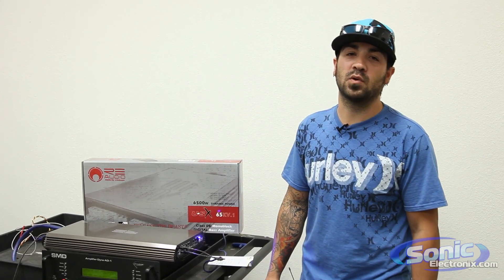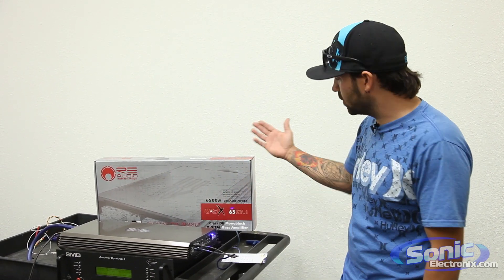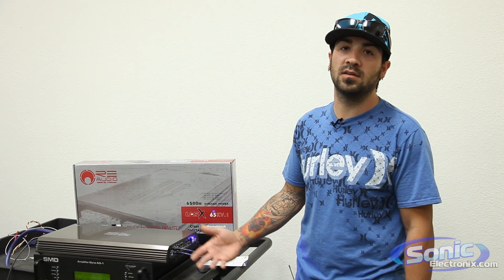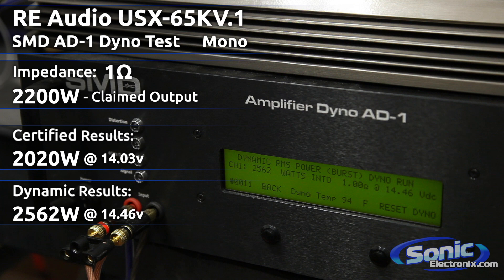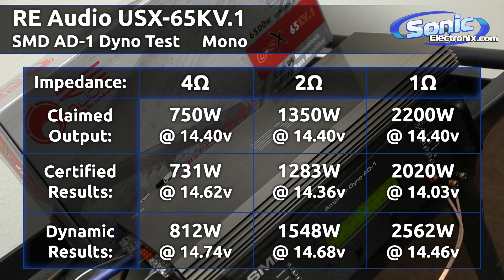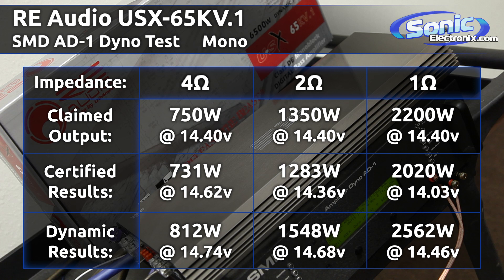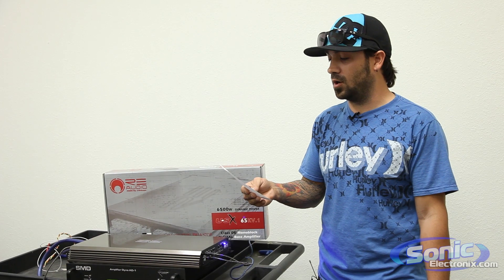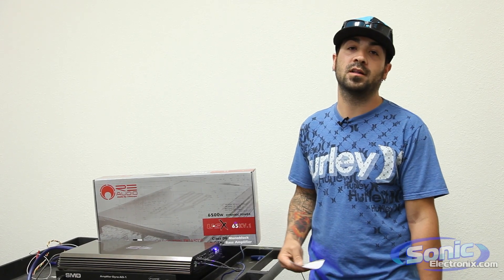RE Audio USX-65KV.1 Amplifier Dyno Test | SMD D'Amore AD-1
Find out if the RE Audio USX65 amplifier can live up to the hype and put out its rated RMS power!

Watch as we hook up the USX-65KV.1 amplifier to our dyno to get you the exact amount of power this amp can push.